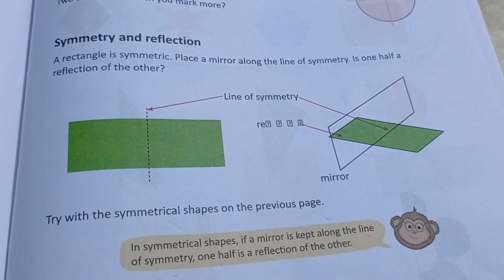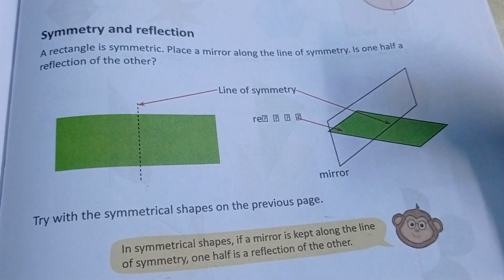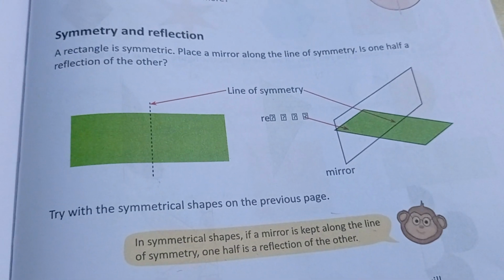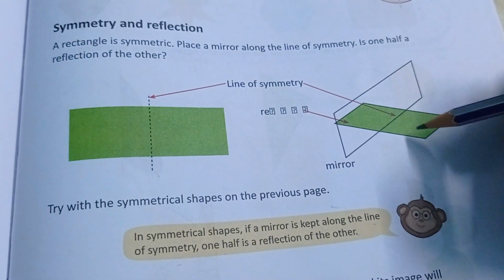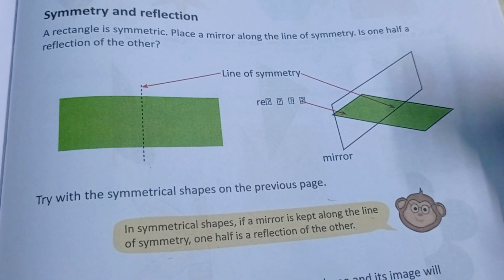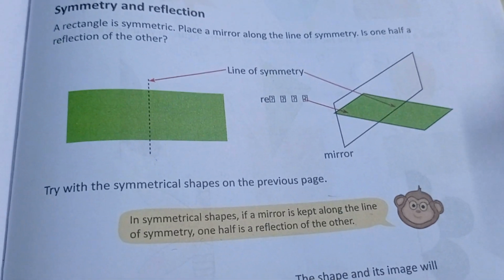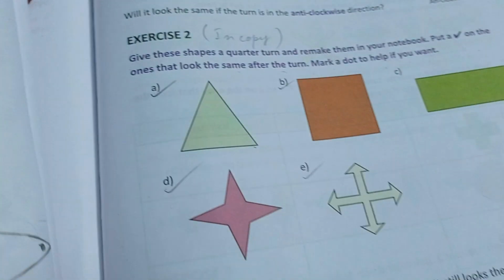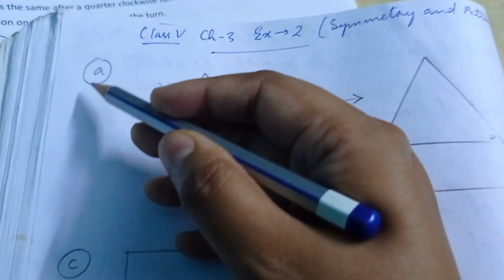Class 5 Symmetry and patterns part 2